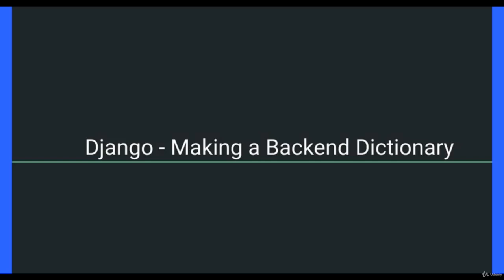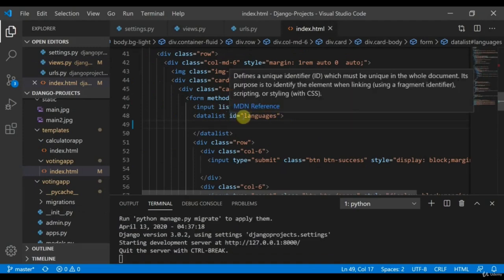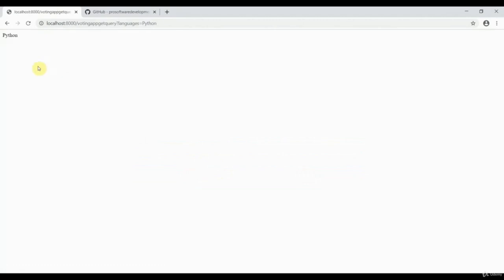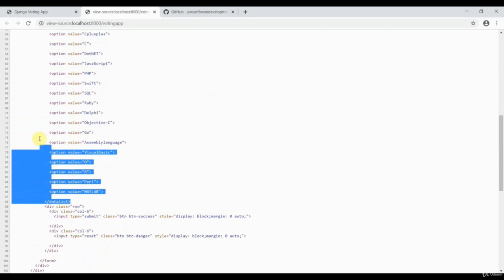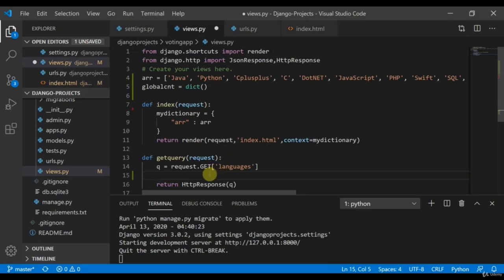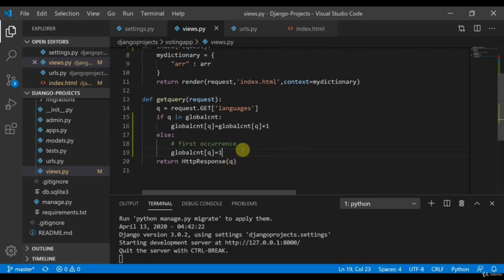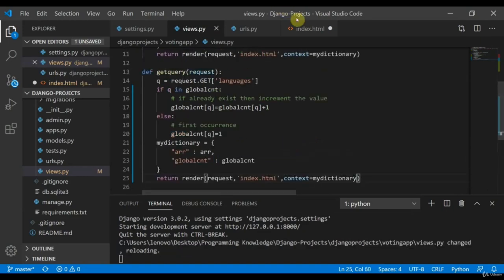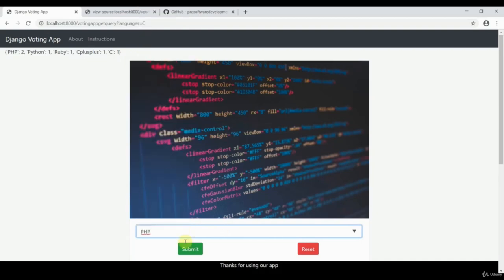73 Tutorial 25 Django Making a Backend Dictionary To Store